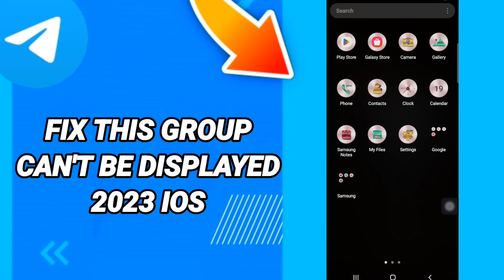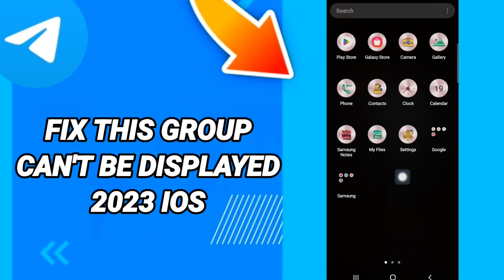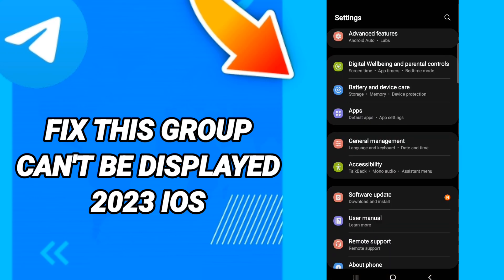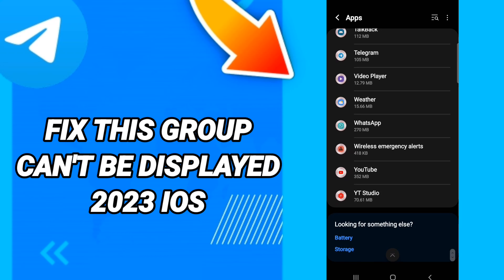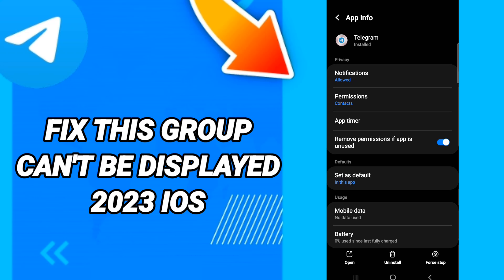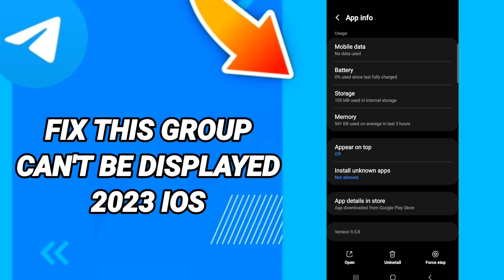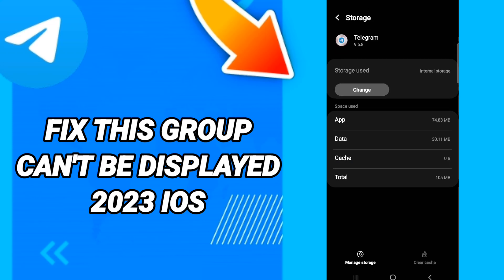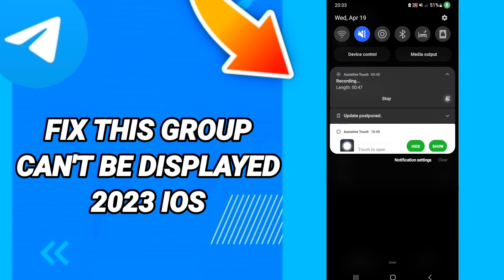How to fix this group can't be displayed 2023 ios On Telegram